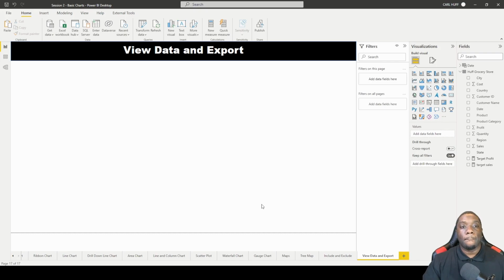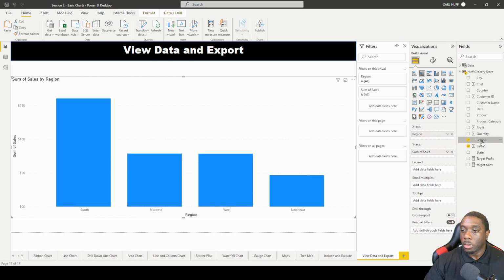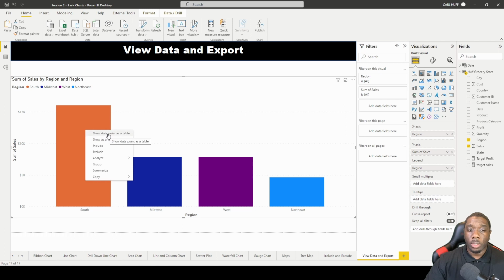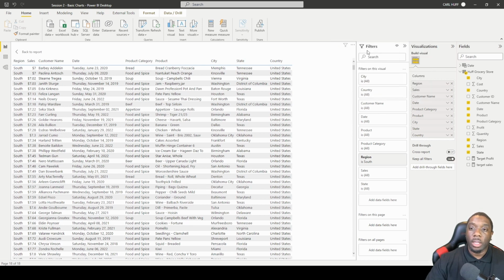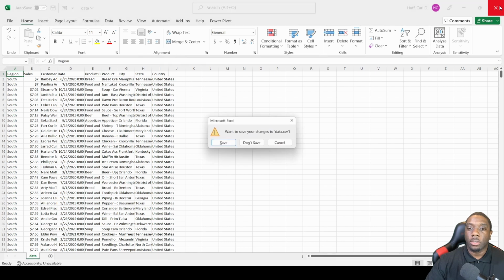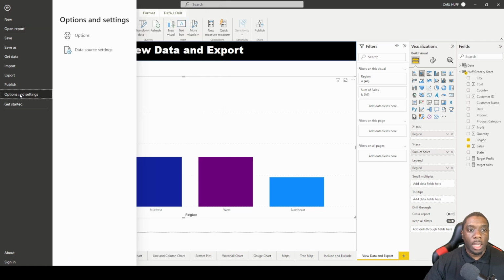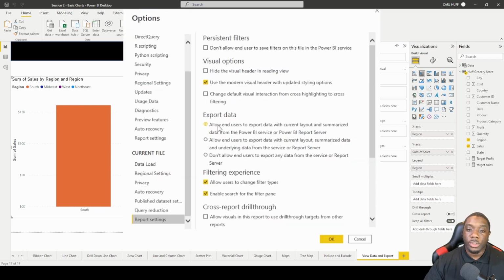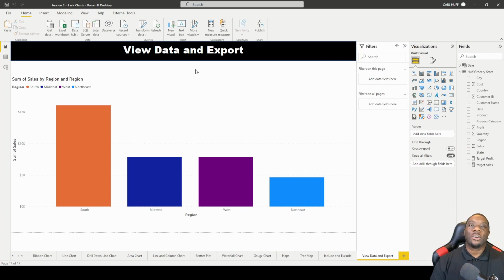2.16 View Data and Export from Power BI Visuals | Power BI Tutorials for Beginners | by Carl Huff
In Power BI you can filter data or extract data from visuals or charts directly and export in csv format. Data source can be anything , you can visualize and export into csv. Its so easy that any end user can also perform this task without Power BI Developer being there..

Recording Setup 🎤
iPhone 11